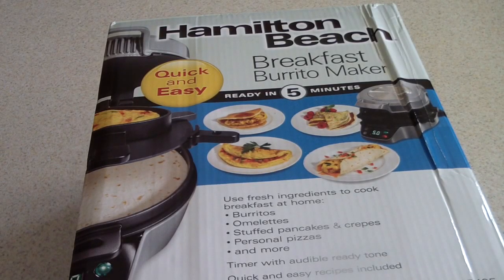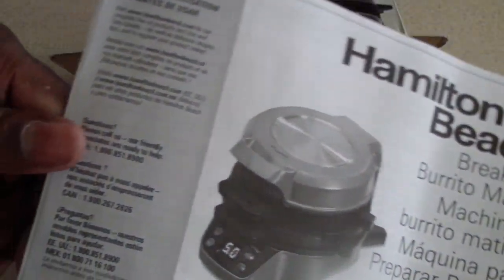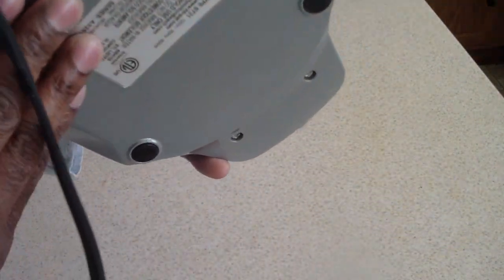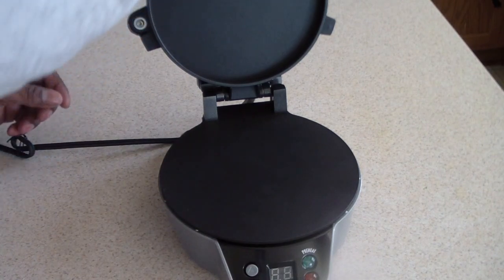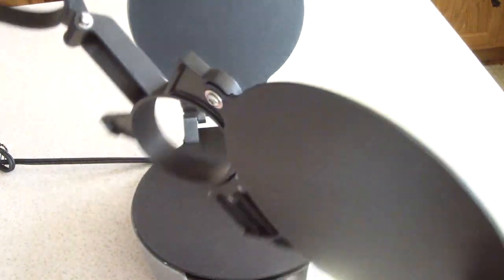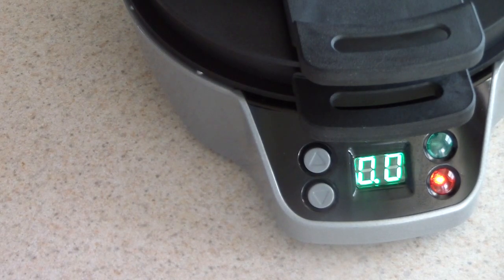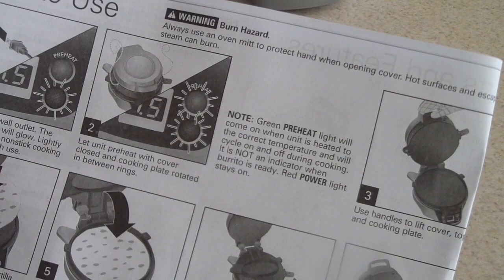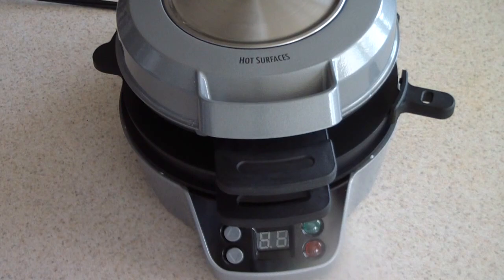UNBOXING Hamilton Beach Breakfast Burrito Maker Machine